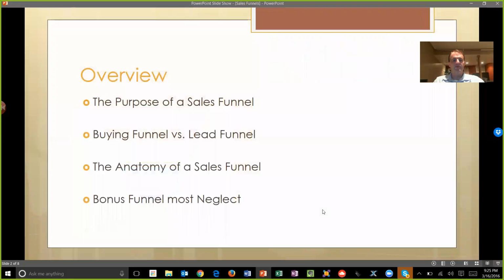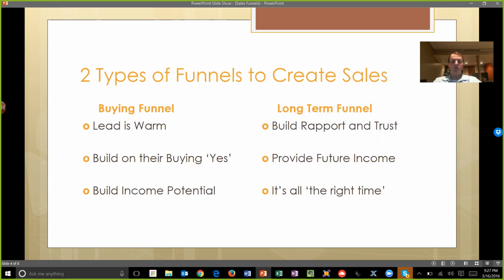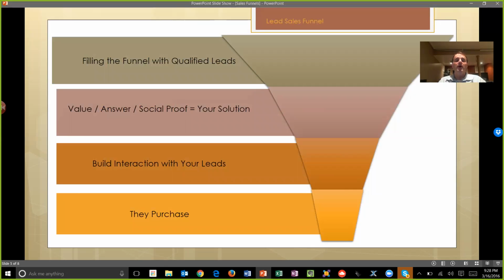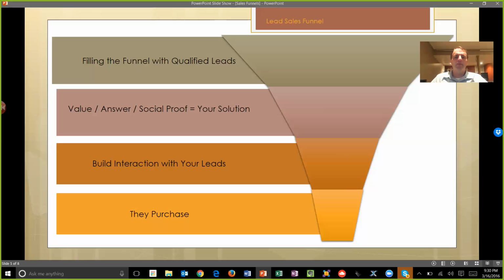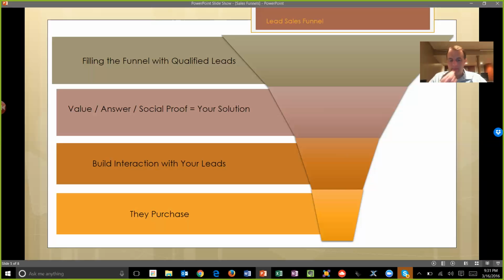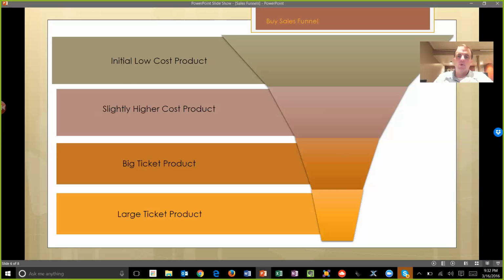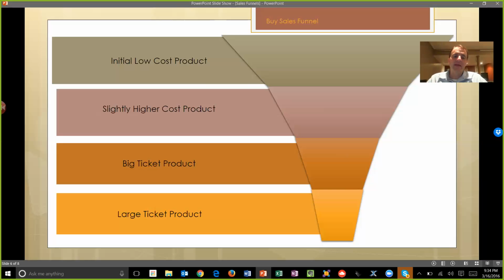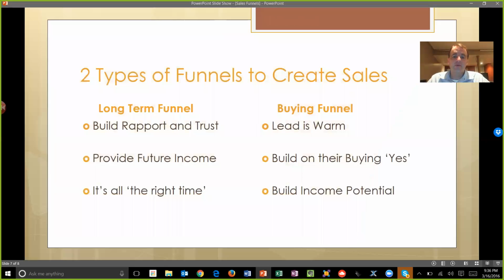How to Create a Sales Funnel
The Purpose of a Sales Funnel Process is to be able to present a product or service that provides value to your visitor and fills a need that they have.  Many believe that they understand a sales process, but show time and time again that they don’t – because they either leave opportunities unrealized and miss out on huge sales, or they just scare off their visitors…

Have you fallen into one of these categories in the past?  I know that I had prior to having a lot of failures and months that I wasn’t able to pay the bills…  But once I took the lessons from these failures, put in the time and efforts to correct my process – BOOM!!!  There came the sales and the income I was looking for from this simple process.

You need to make sure that you provide both the opportunities to provide the most opportunity for those ready to grab at them, and be able to re-engage with those that this just isn’t the right time – so do you have these covered?  No, well you better pay attention and take some notes now

After watching the video, comment below and let me know what you got from this, what do you still have questions on so I can address directly, and mention BONUS so I can send you to my bonus training video!